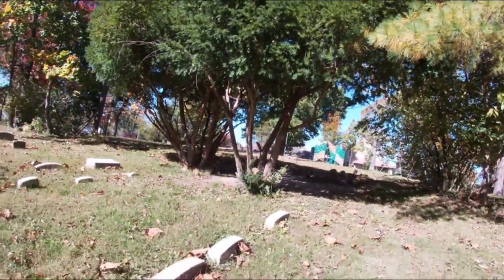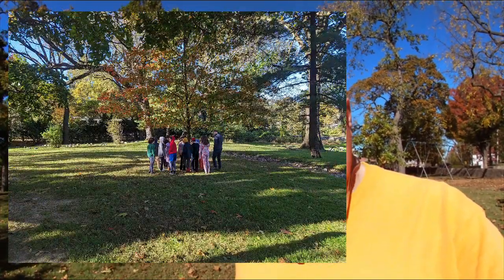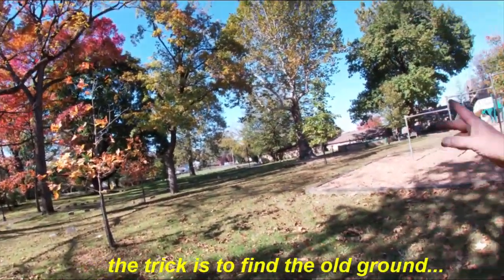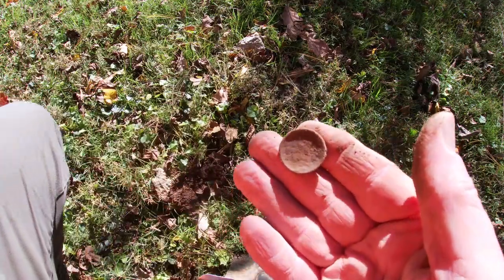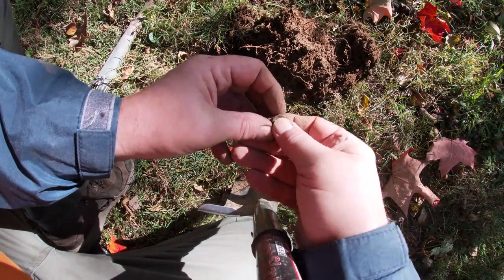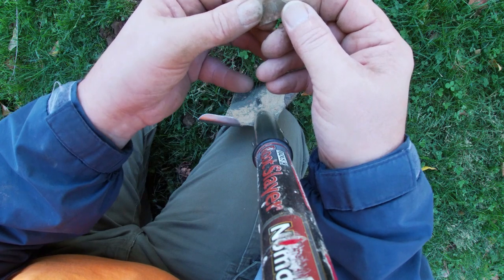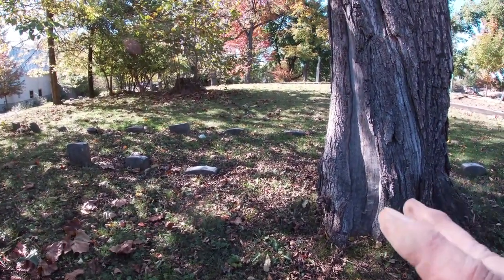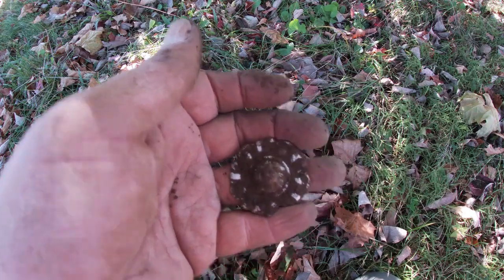Scaring up treasures at a 1710 Meeting House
Happy Halloween! Today’s adventure is at a 1710 Quaker Meeting House, where I was invited to come and talk to a classroom about metal detecting. After spending a few hours with the kids I had a little time to explore the grounds and detect, turning up a few scary good finds. Hope you enjoy it!

If you’re new to the channel, check out some of my other videos. I do 2 or 3 adventures a week (since I’m retired) and post at least one video a week. Sometimes I post a bonus video when they start to pile up!

NoktaMakro Legend
NoktaMakro Simplex
NoktaMakro PulseDive Pinpointer
GoPro Silver (mounted on the shovel)
Nomad RootSlayer Shovel
Whites Digging Tool

My ‘standard’ settings for the Legend in suburban yards:
Field Mode
All Metal
6 tone, with 1-10 volume turned down low. I want to hear the iron but not have it drown out everything else.
Sensitivity turned to 25-27 depending on interference
Recovery speed 5 - I turn that a little lower if the ground is ‘clean’, and turn it up a little if there are a lot of junk targets
Iron filter 8 - if there’s a lot of small iron in the ground I might turn it down to 5 or 6
I grid the yard left to right in 4 kHz, then turn and grid the other way in Multi1
Dig it all!

I previously used the Garrett Ace 300 and the Garrett “carrot” pinpointer. Suitable for beginners but the NoktaMakro equipment has performed much better.

Thinking of getting into the hobby? I really recommend contacting a metal detecting dealer, either a store in your area or an online detecting specialist. They can definitely match your budget with the right equipment for you. I don’t recommend buying equipment online from other sales sites (Amazon, Etsy, EBay, etc) since you can’t be sure of what you’re getting. Trust in a reputable dealer.